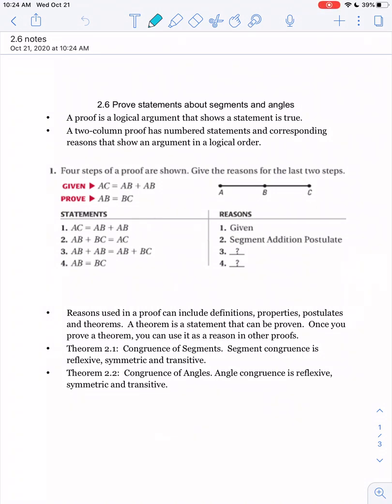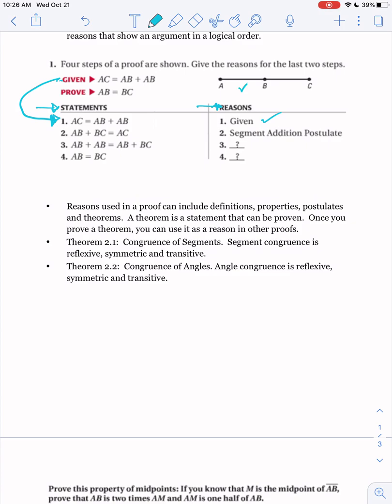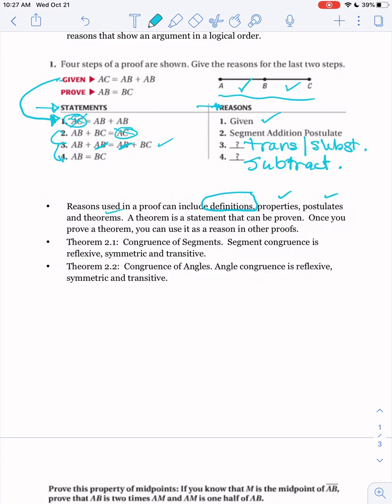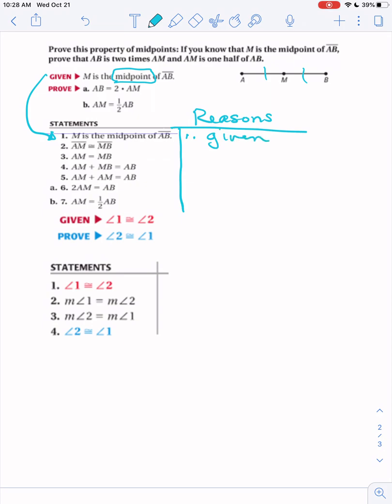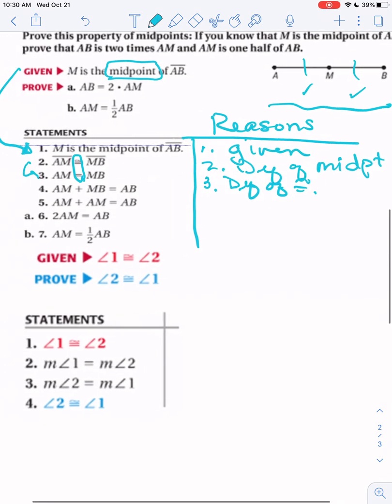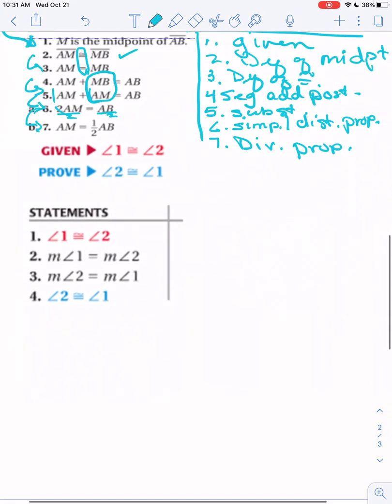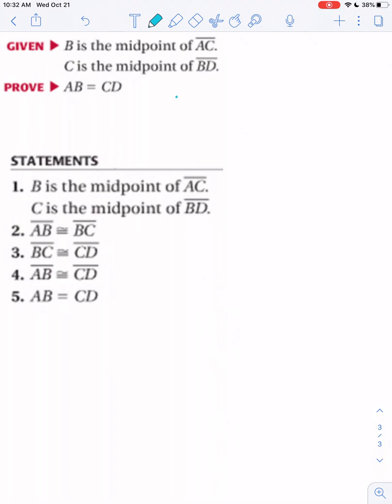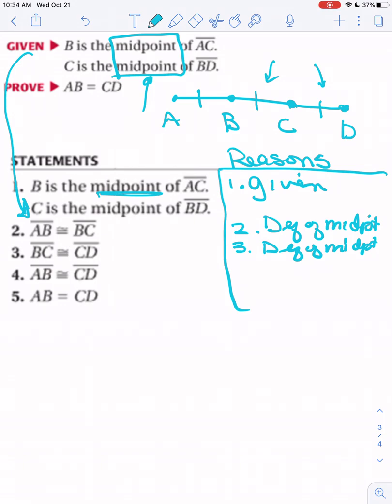Honors geometry: 2.6